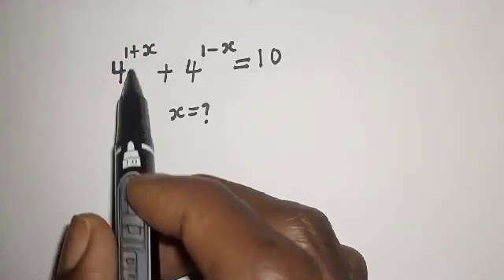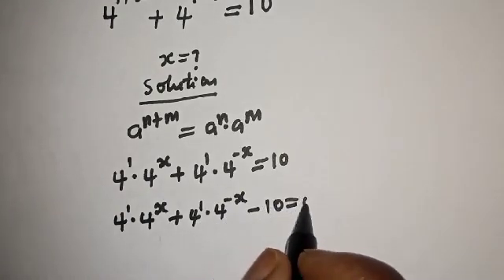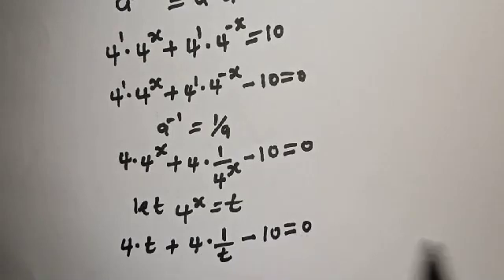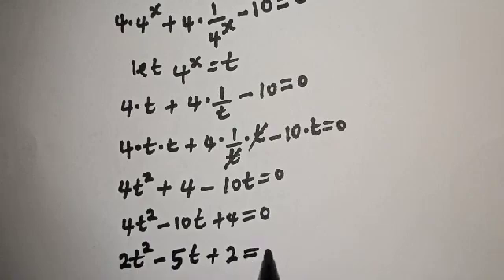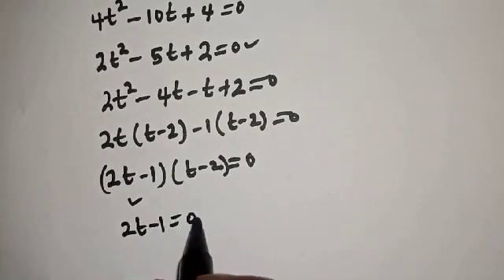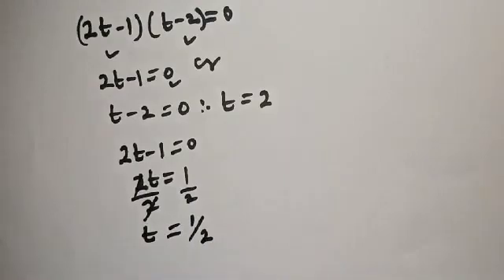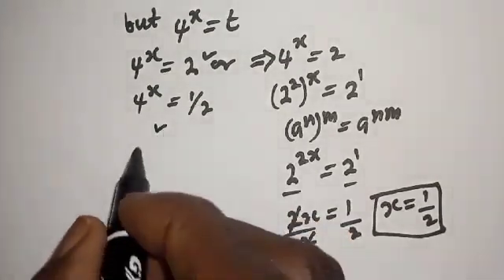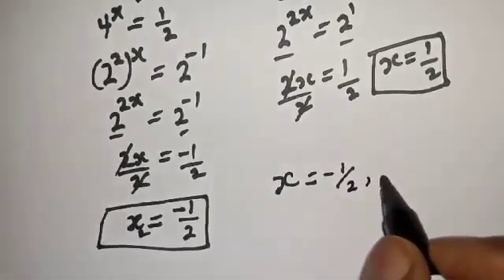Beautiful Math Olympiad Challenge 4^1+x+4^1-x=10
How to Solve for (X) from This Math Olympiad Challenge